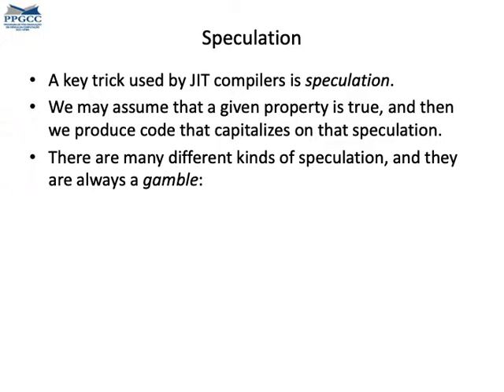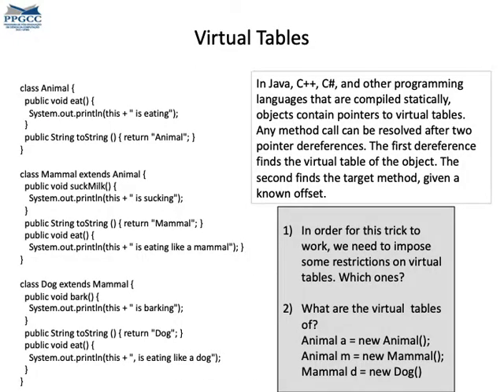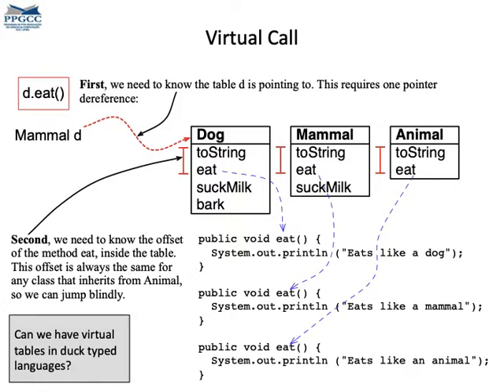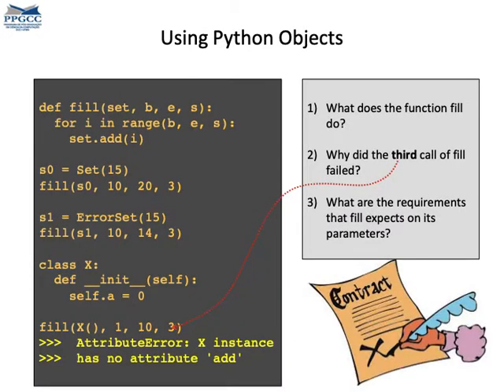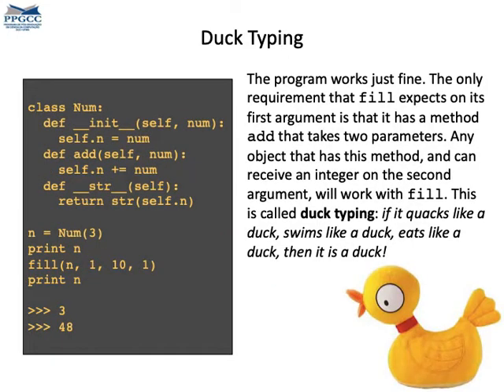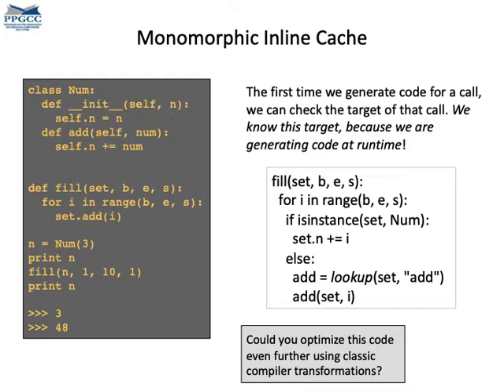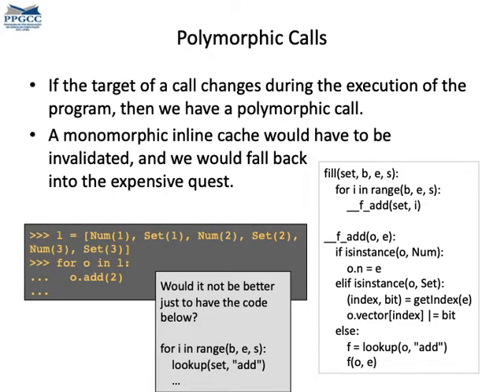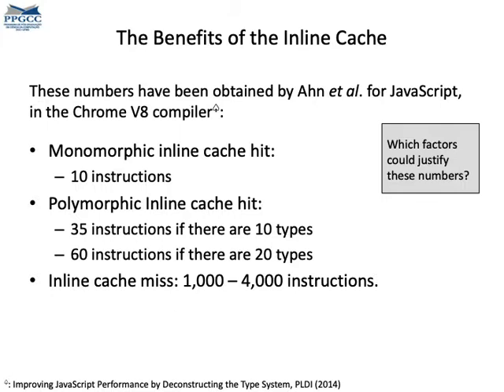JIT Compilers - Part 2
This video explains the concept of inline caches, which is possibly the most common and effective optimization used in JIT compilers for dynamically typed programming languages like Python, JavaScript and Ruby.